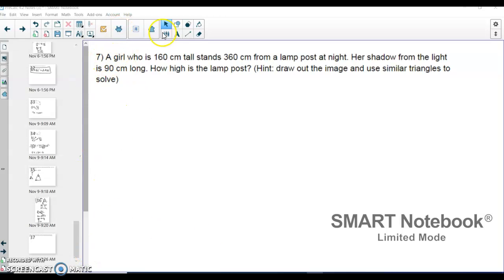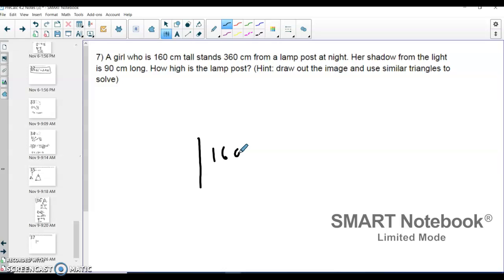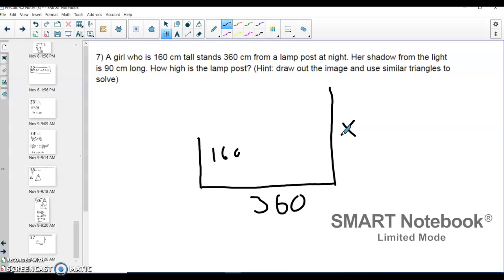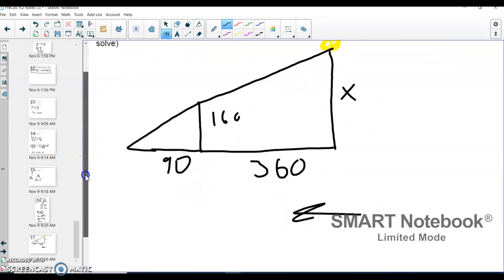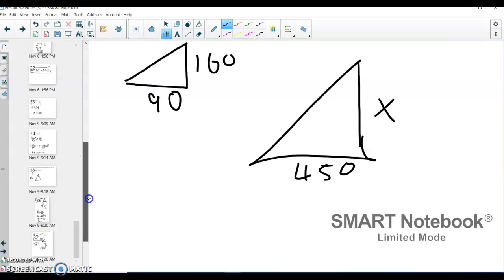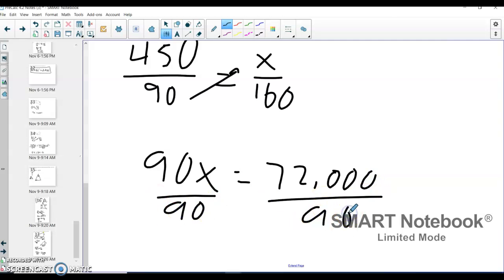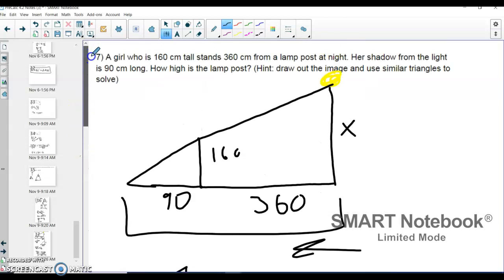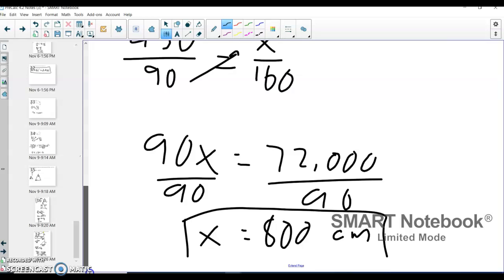Chapter 3 Review Problem 7